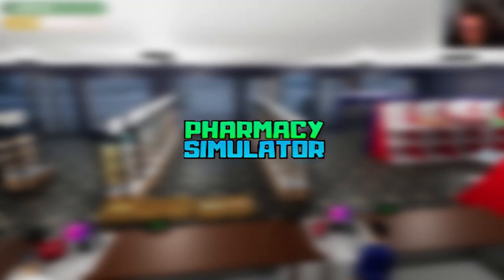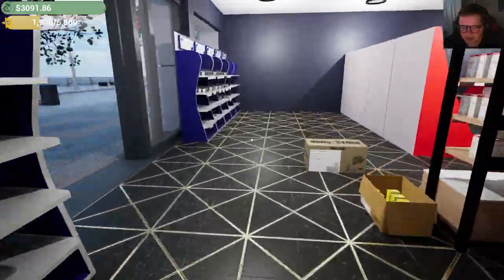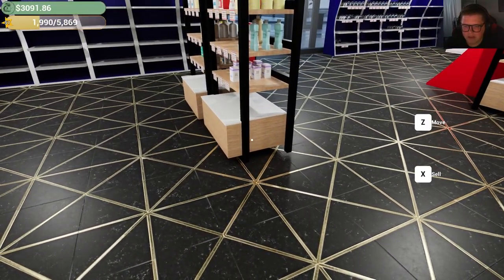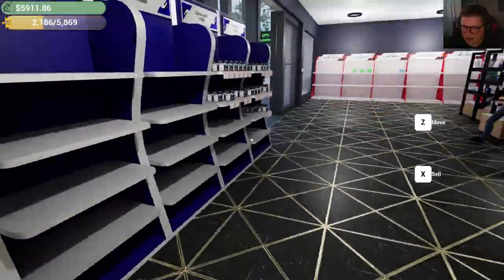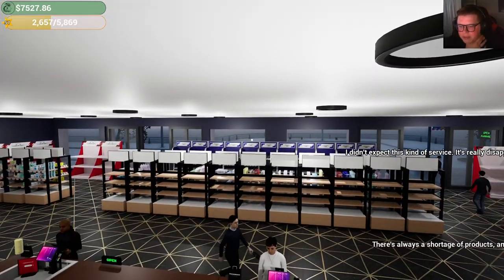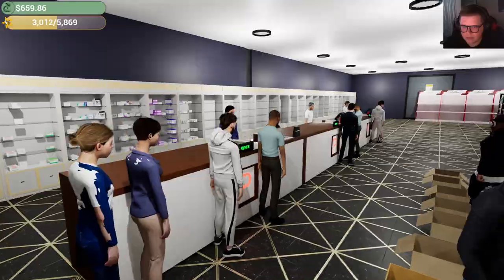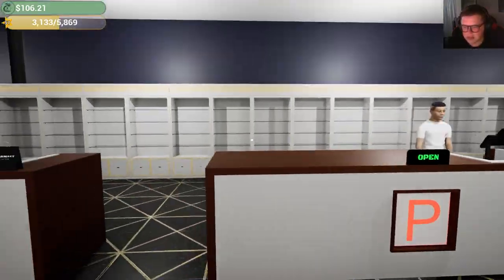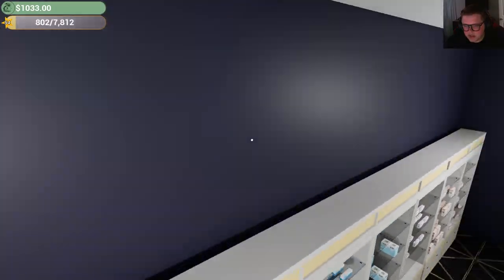End Game : Pharmacy Simulator : Episode 10